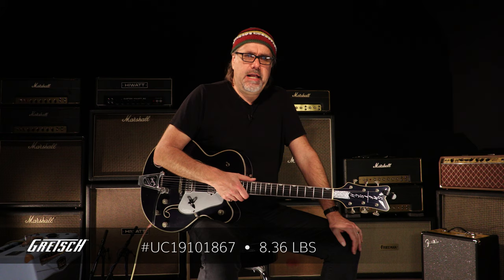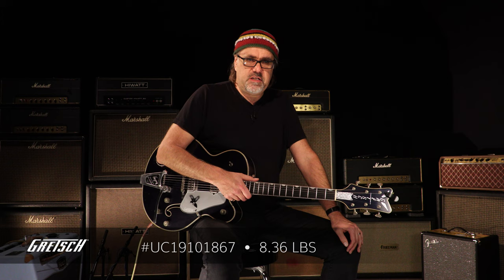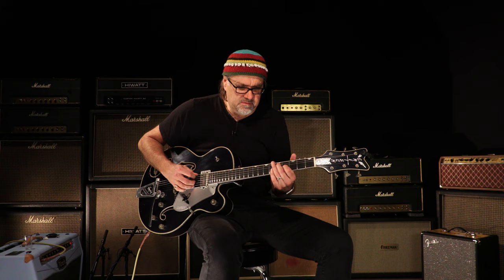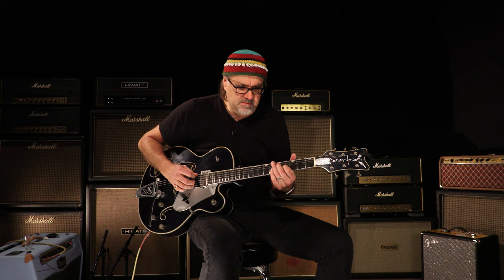Gretsch G6136T-CSTRR Rich Robinson Magpie • SN: UC19101867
The Black Crowes have contributed numerous earworms to the American popular music canon, and Rich Robinson's stellar guitar work is at the center of all of them. His riffs mix classic gutbucket blues with pop hooks in the best possible way, and his inimitable style is instantly recognizable. So, it's only fair that the Gretsch Custom Shop recognized him by releasing an awesome super-limited signature guitar. Wildwoodians, meet the Rich Robinson Magpie!

The Rich Robinson Magpie uses the Falcon body shape as its building block, but there are few notable differences between the two birds. Like the Falcon, it has a 3-ply maple body, but it has a solid spruce top, which boosts resonance and ups the guitar's punching power. To that end, it also sports 1959-style trestle bracing, and it has an extra centerblock under the bridge to cut down on feedback.

It's a good thing they put that center block in there because you are going to want to play this guitar loudly! It has a TV Jones Classic Plus in the bridge, which is a marvelous pickup. The high-end is lush and jangly, the midrange is biting, the low-end is woody and warm, and you can get that classic Gretsch twang when you dig in. The neck pickup is a Broad'Tron, and it sounds glorious. It has broad, throaty, warm, midrange that punches through a mix like the incredible Hulk's fist, and it has fat, round lows to go with smooth, singing highs.

We're proud to showcase the Rich Robinson Magpie because it's one of the prettiest birds in the sky. We know it will inspire you to reach new heights on your fretboard journey!

Serial Number: UC19101867
Brand Gretsch
Model G6136T-CSTRR Custom Shop Rich Robinson Magpie
Limited Run Only 25 Pieces Worldwide
Finish Type Nitrocellulose Lacquer
Top Wood Solid Spruce
Back & Sides Wood Laminated Maple
Bracing 1959-Style Trestle Bracing with Added Block Under Bridge
Neck Construction Set Neck
Neck Shape Standard C Profile
Fingerboard Ebony
Fingerboard Radius 12"
Fingerboard Inlays Mother-of-Pearl Thumbnails
Binding Silver Sparkle with W/B/W/B Purfling
Pickups 1 TV Jones Classic Plus (Bridge), 1 BT65 Broad'Tron (Neck)
Controls Bridge Volume, Neck Volume, Master Volume, Master Tone, 3-Way Switch
Bridge Adjust-o-matic with Pinned Ebony Base
Tailpiece Bigsby B6CBST with String-Thru Shaft
Tuners Grover Imperial Gold w/Stairstep Buttons
Case Custom Shop Gretsch Hardshell Case
COA Yes